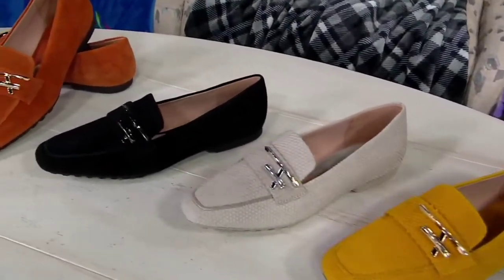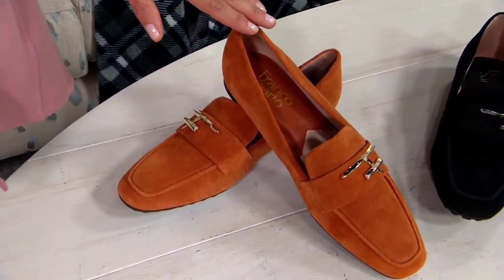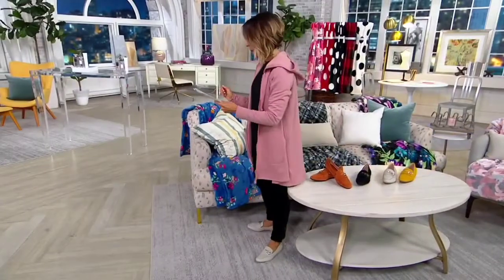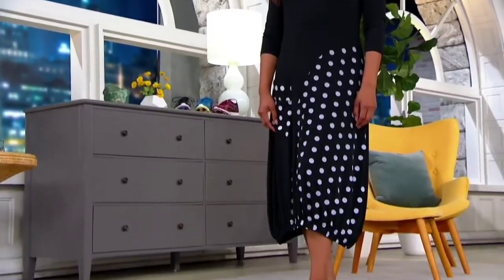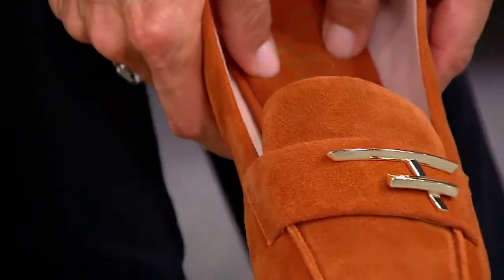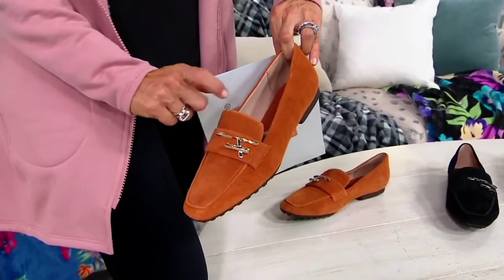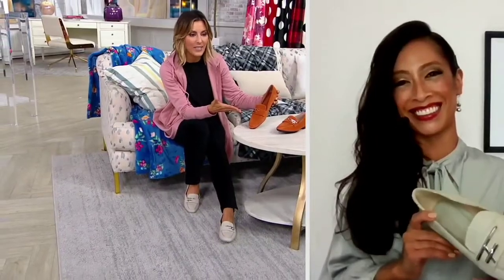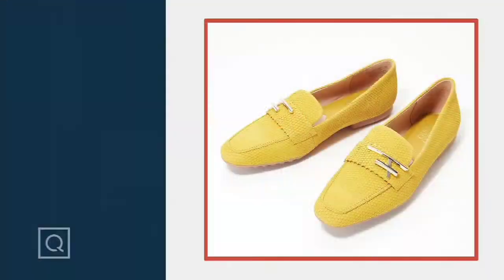Franco Sarto Slip On Loafers PETOLA on QVC with Jeannette Josue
(Prerecorded)

A453625
Franco Sarto Slip-On Loafers - Petola

Command the boardroom or bistro in this classic slip-on loafer that's confident, collected, and absolutely elegant. A specially contoured footbed and delightfully soft linings help keep things comfy for extended on-the-go days (and nights!). From Franco Sarto.
Style: Petola
Slip-on style, hardware details, square toe
Soft linings, contoured padded insole
Approximately 0.75"H heel
Fit: true to size
Cow leather upper; man-made balance
Imported